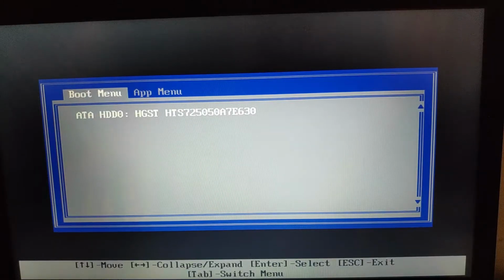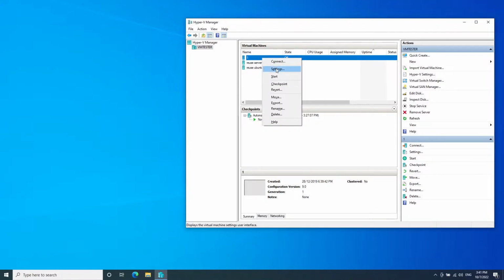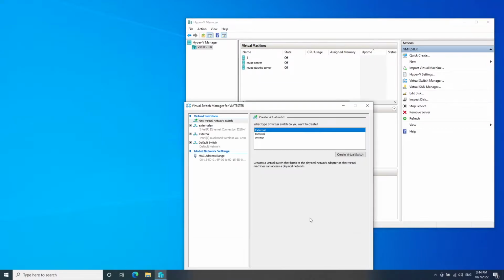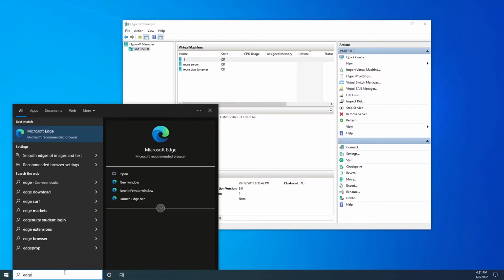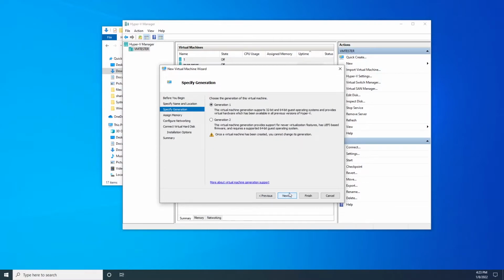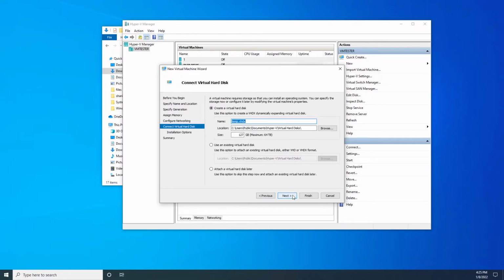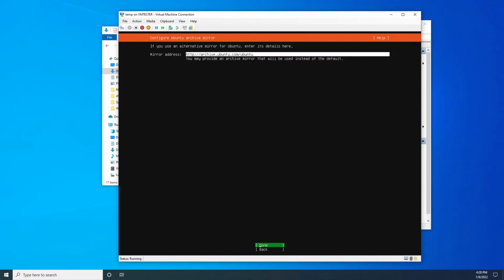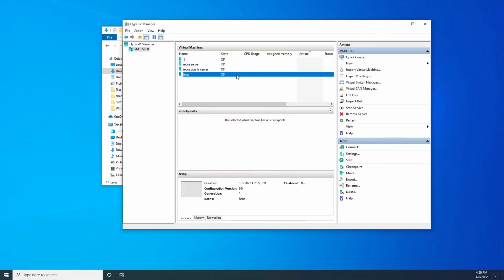How to setup hyper v for virtual machine full guide (Windows and Linux)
This is how to setup virtual machine for training or production on Linux or Windows operating system with backup features.